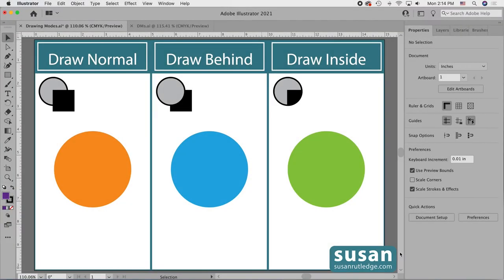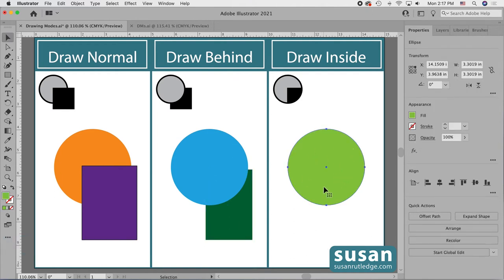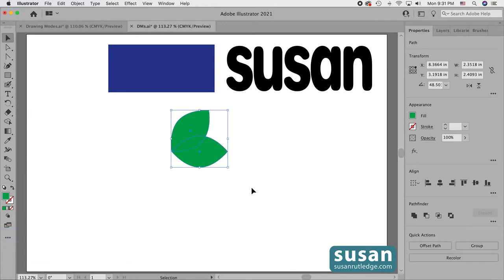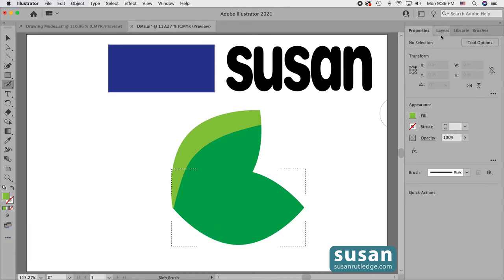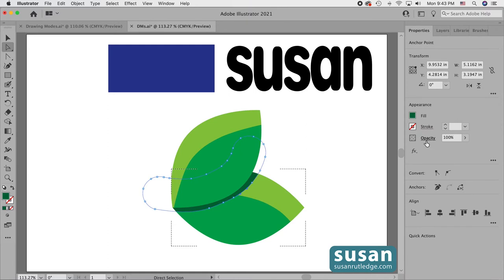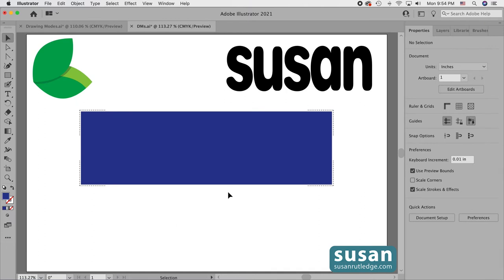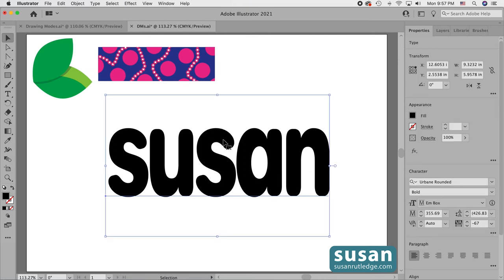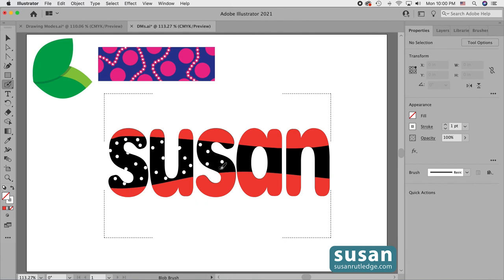How To Use the Draw Inside Mode in Adobe Illustrator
Learn how to quickly add highlights and shadows to objects and turn your text into works of art using the less frequently talked about Draw Inside Mode in Adobe Illustrator. This video explains Illustrator's three drawing modes, Draw Normal, Draw Behind and Draw Inside and gives easy-to-follow instructions on how each one works. Keyboard shortcuts for both MAC and PC users are included.